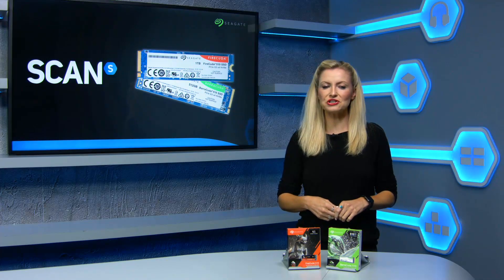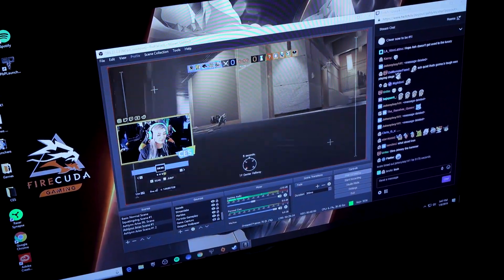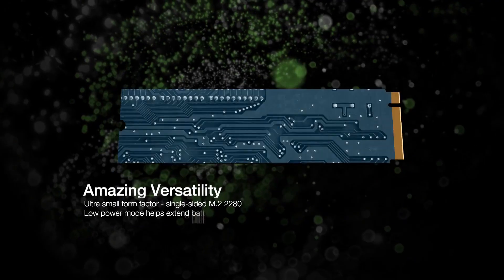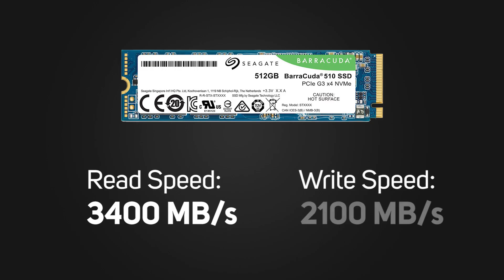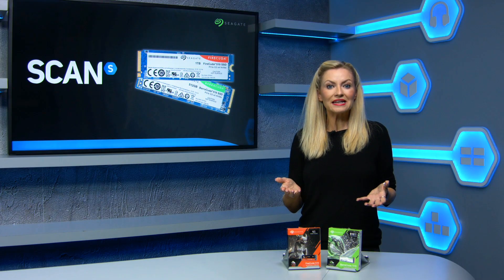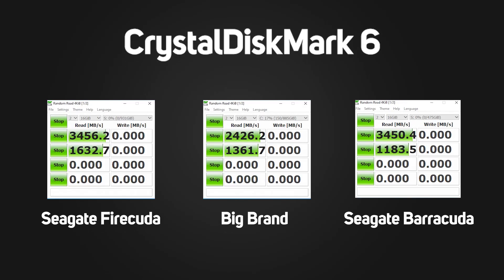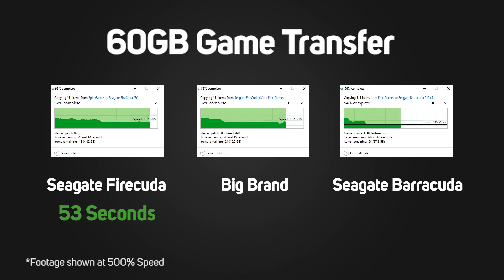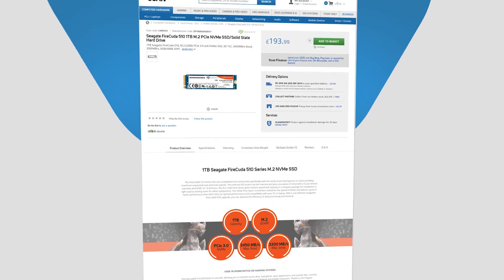Seagate FireCuda and Barracuda NVMe SSDs are here! Benchmarks, overview and comparisons.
Seagate has launched a range of NVMe SSD - the Barracuda 510 and the FireCuda 510. We take a look at the specs and then test their performance against a big brand SSD.